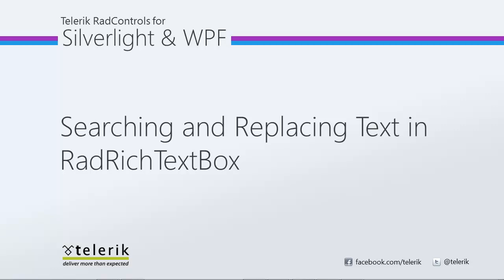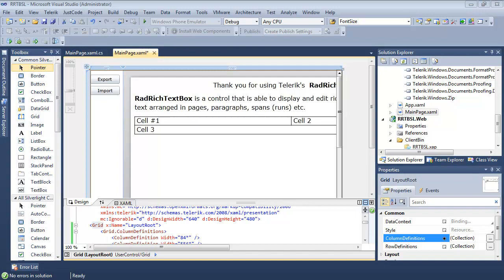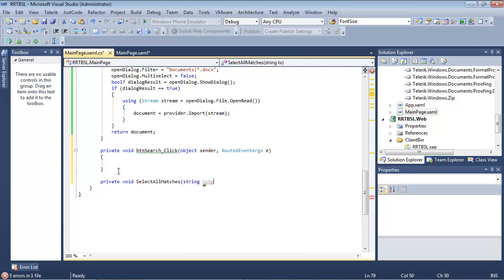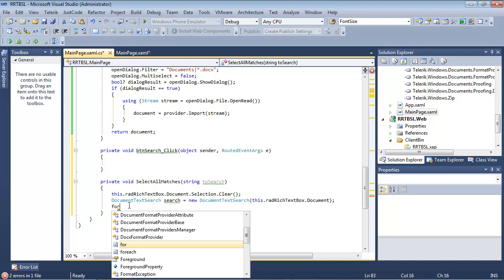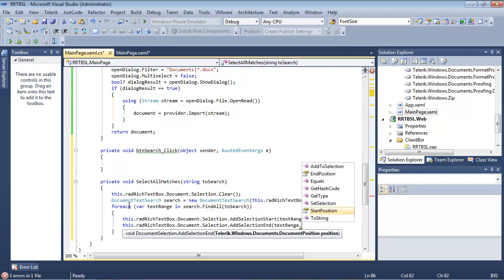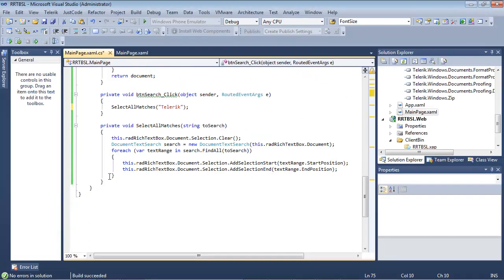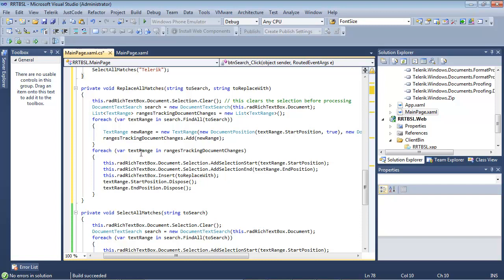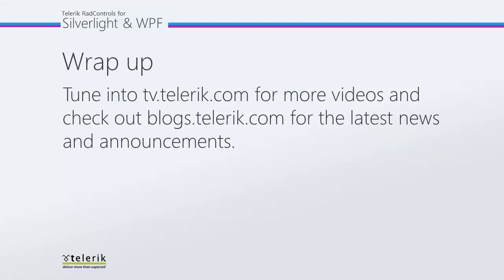RichTextbox - Part 4: Searching and Replacing Text (Silverlight & WPF)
RadRichTextBox supports searching the contents of the document along with providing some methods for manipulating the selection. Used in combination, they become quite a powerful tool enabling scenarios like highlighting of specific parts of the document or replacing words and collocations.